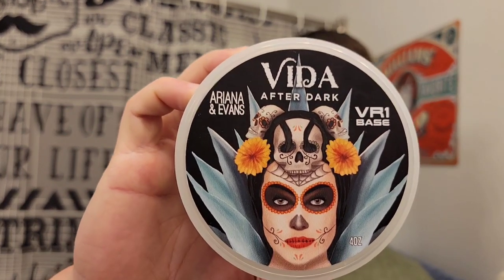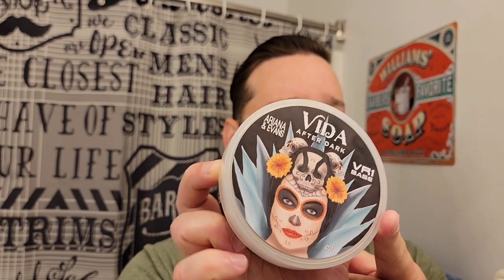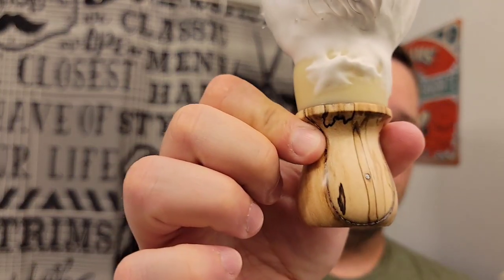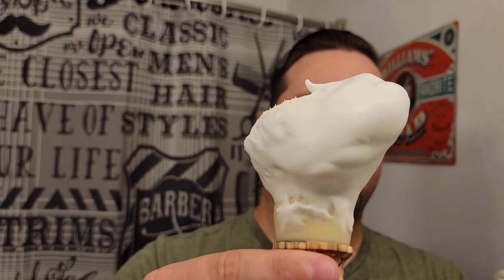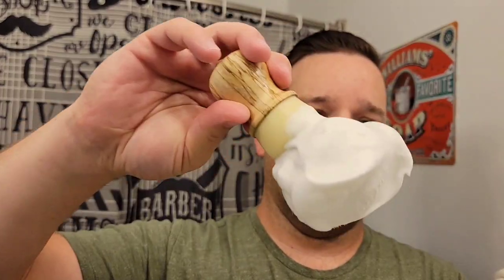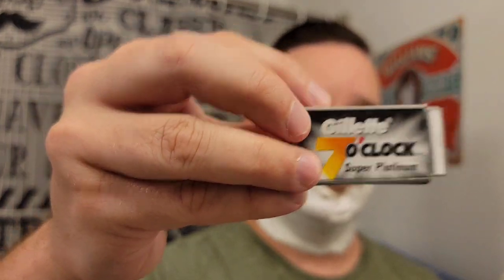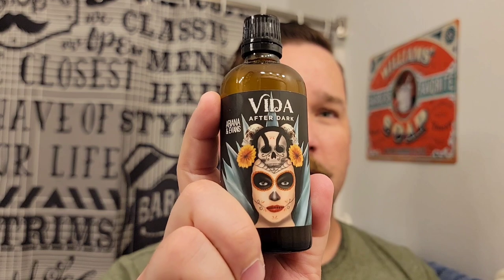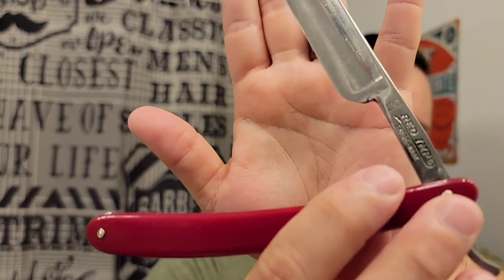Kopperkant Plus vs Gold Overlander!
Kopperkant plus plate
Karve Overlander
Gillette 7'Oclock black
Ariana & Evans Vida after Dark (VR1 base)
That Darn Rob brush